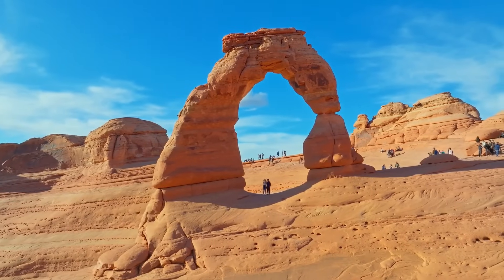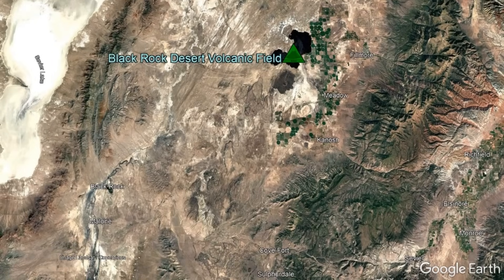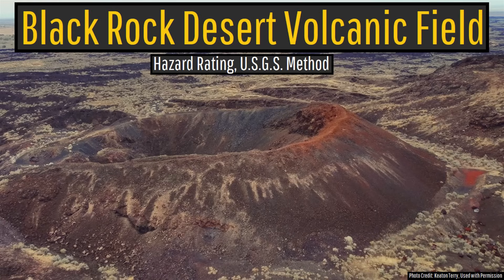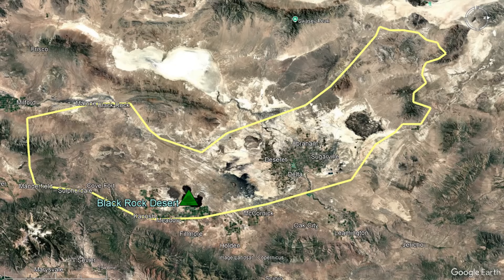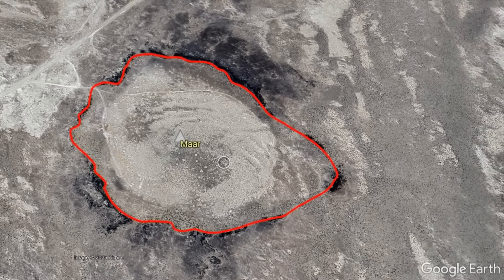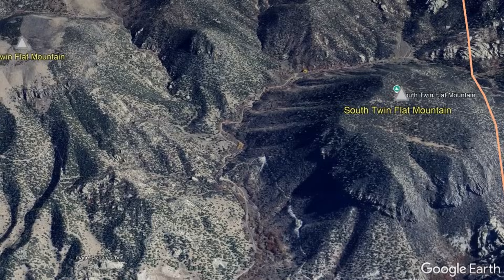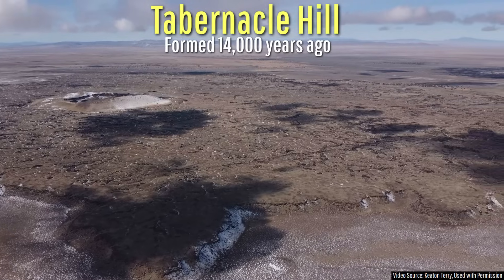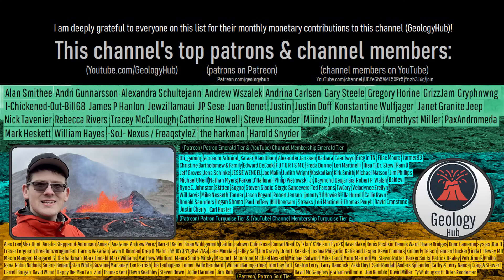The Active Volcano in Utah; Black Rock Desert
In 2018 & then again in 2019, a patch of desert within Utah experienced distinctively volcanic earthquake swarms. These earthquake swarms marked only the latest activity at an active volcano which is known as the Black Rock Desert Volcanic Field. This volcanic complex is truly fascinating, producing a wide range of landforms and lava compositions in addition to producing some of the planet's most valuable gemstones. Today's video will discuss this fascinating complex through the perspective of a geologist, which last erupted a mere 9,500 years ago.

Thumbnail Photo Credit: Keaton Terry, Used with Permission

Note: GeologyHub is not encouraging people or telling them to collect minerals in this volcanic field. He is merely noting that interesting gemstones exist within part of it. Follow all laws, stay off mines, mining claims, private property, etc and look up any rules, regulations, and laws if you do decide to prospect in the region. It is your responsibility to follow these rules and use common sense.

Sources/Citations:
[2] Judge, Shelley & Pollock, Meagen & Williams, Michael & Schantz, Krysden & Baxstrom, Kelli & Burden, Kyle & Matesich, Cam & Randall, Emily & Patzkowsky, Samuel & Sims, Whitney & Cary, William & Peppers, Matt & Thompson, Addison & Wilch, Thomas. (2019). Young volcanism in Millard County: Ice Springs volcanic field. Geosites. 1. 1-13.
Note: The 5 volcanic subfields within the broader Black Rock Desert volcanic field were roughly traced (with some major changes) from this scientific paper.
[3] Johnsen, Racheal & Smith, Eugene & Walker, J.. (2014). The 2.7–2.1 Ma Twin Peaks caldera— stratigraphy and petrogenesis. Utah Geological Association Publication. 43.
[4] Mesimeri, M., Pankow, K. L., Barnhart, W. D., Whidden, K. M., & Hale, J. M. (2021). Unusual seismic signals in the Sevier Desert, Utah possibly related to the Black Rock volcanic field. Geophysical Research Letters, 48, e2020GL090949.
[5] J. Ewert, A. Diefenbach, D. Ramsey, "2018 Update to the U.S. Geological Survey National Volcanic Threat Assessment", U.S. Geological Survey, Accessed October 22, 2022.

0:00 Active Volcanoes in Utah
0:35 Volcanic Earthquake Swarm
2:10 Subdivided Volcanic Fields
2:38 Geologic History
3:50 Recent Eruptions
4:52 Future Eruptions